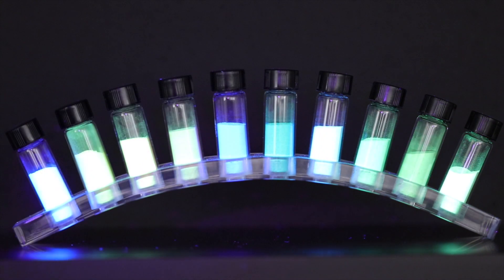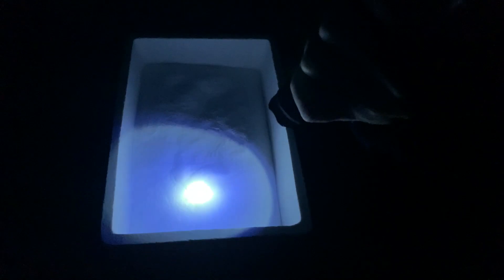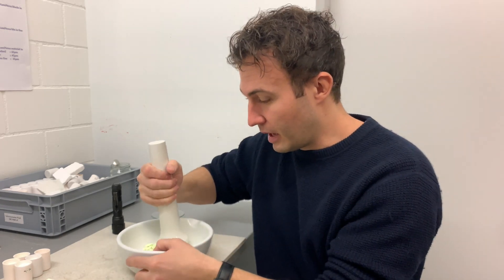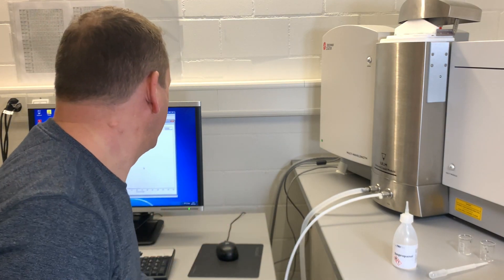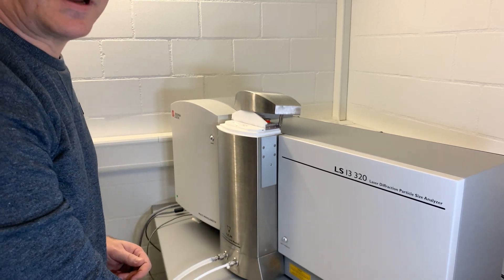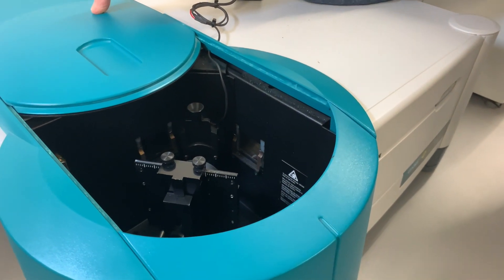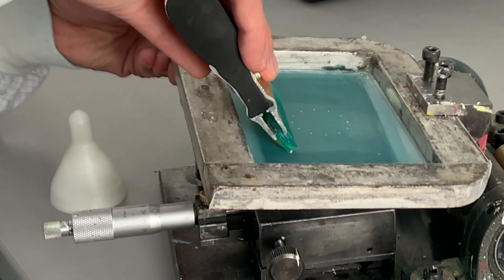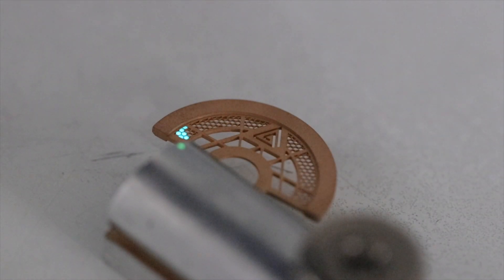The process of making Swiss Super-LumiNova by Albert Paul Zeller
Swiss Super-LumiNova® or SLN is a ceramic-based compound that absorbs natural sun and artificial ultraviolet light, projecting luminescence in the dark